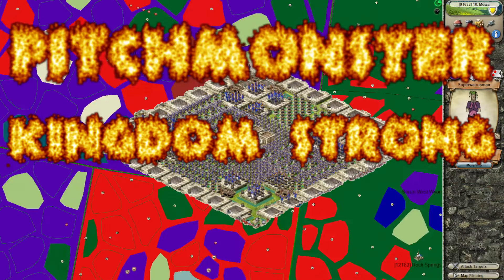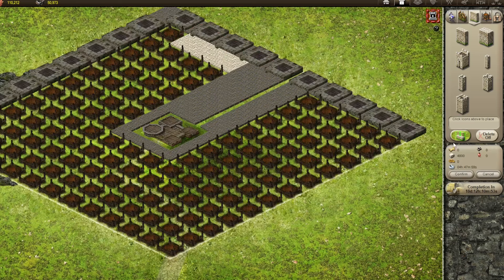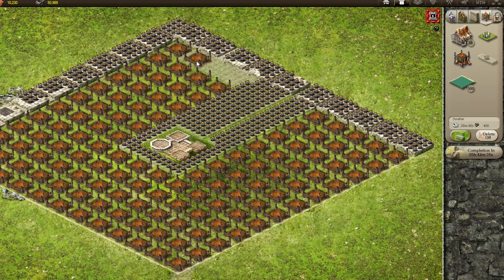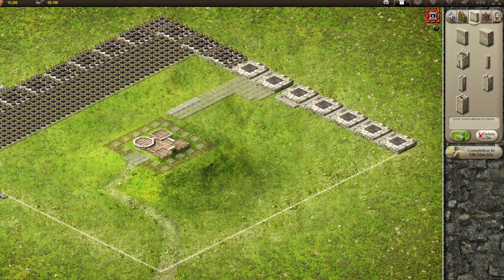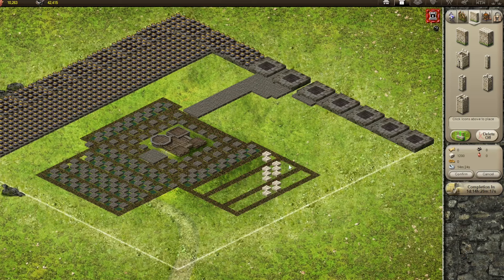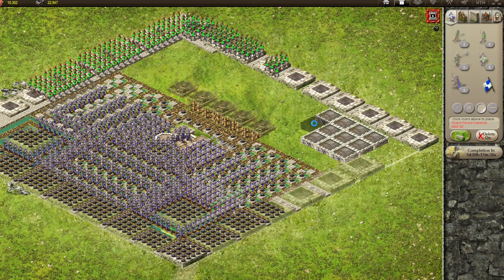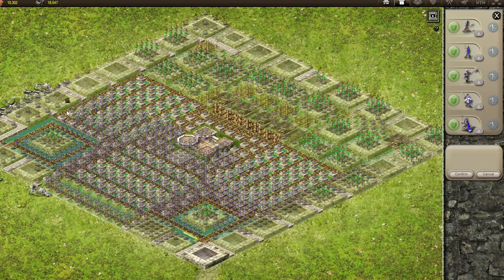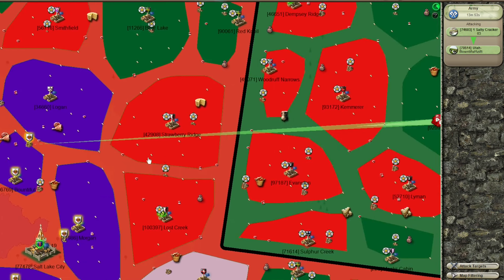HOW TO BUILD A PITCHMONSTER CASTLE! ULTIMATE STRONGHOLD KINGDOMS DEFENSE GUIDE! FULL TUTORIAL!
In this ultimate guide, we’ll show you exactly how to build a powerful Pitchmonster castle in Stronghold Kingdoms that can withstand even the toughest attacks!

0:00 Introduction
0:41 Stage 1 Pitchmonster
6:18 Stage 2 Pitchmonster
18:13 Completed Kingdom Monster

Whether you're just starting out or looking to optimize your defenses, this step-by-step tutorial covers everything you need to know, from castle layout to trap placement and advanced strategies.

🔥 What You'll Learn:

How to design the perfect Pitchmonster castle.
Pro tips on positioning walls, traps, and defenses.
Key upgrades for turning your stronghold into an impenetrable fortress.
Strategies for defending against multiple timed armies.